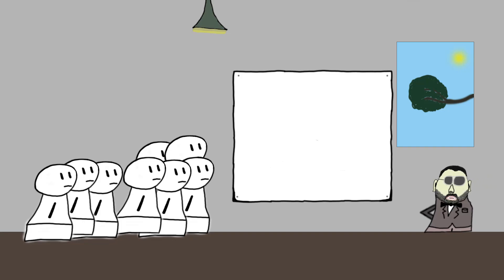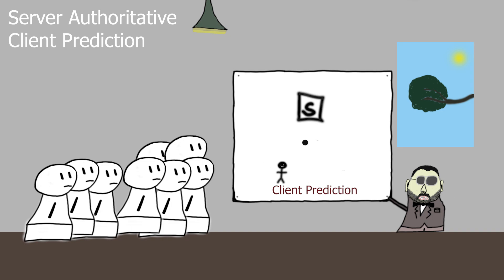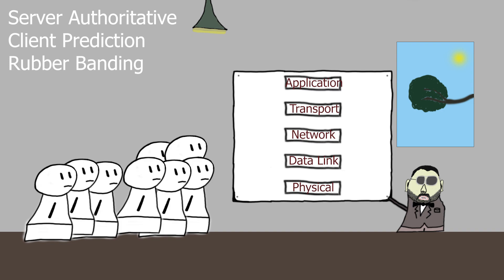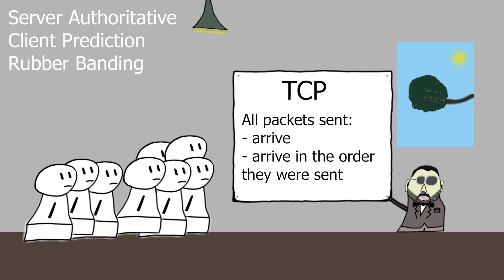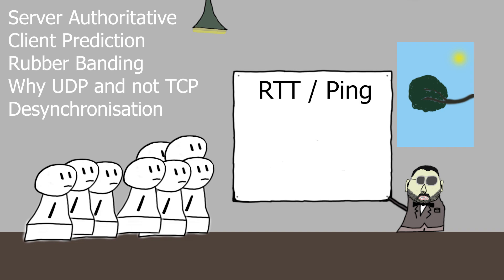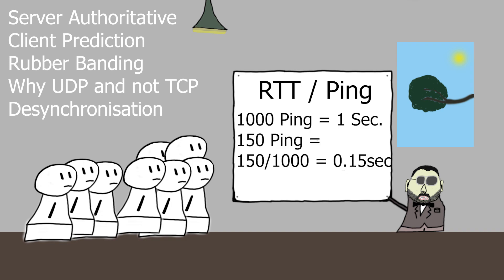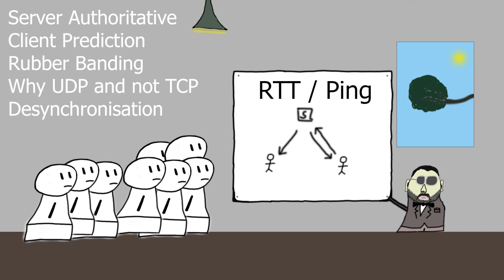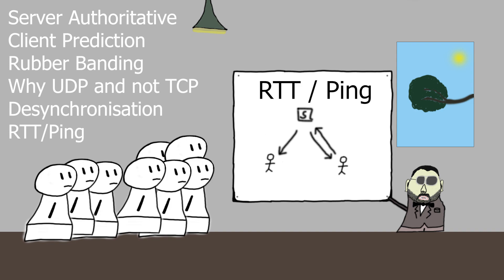Tarkov Network Basics 1x1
This is a little basic tutorial of how the "netcode" in Escape From Tarkov works, why you get desync, lag, rubber banding and what your ping has to do with all of that. I tried to stay high level but explain enough for people to understand. Hope it worked out.